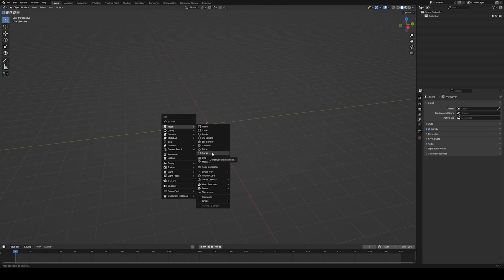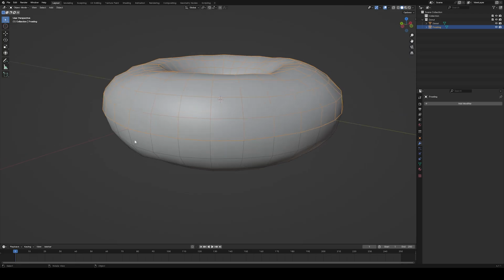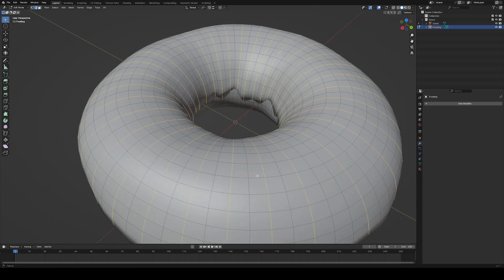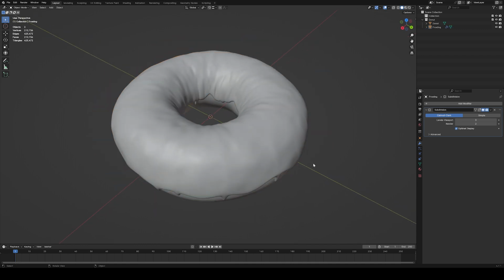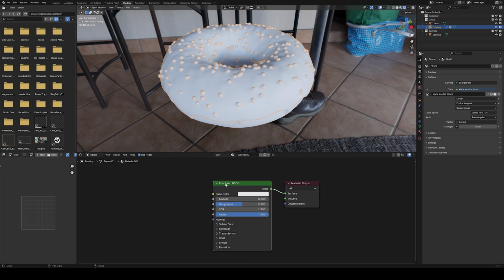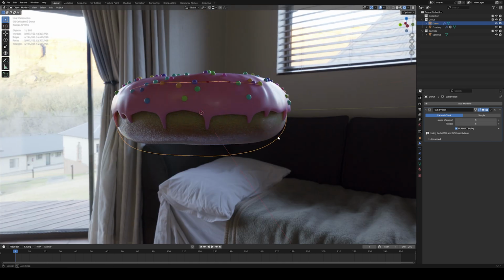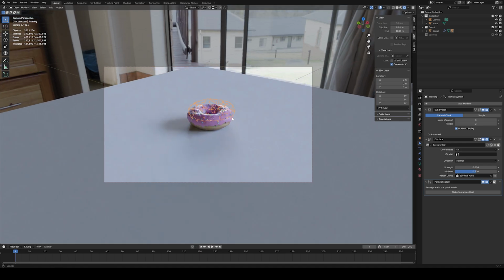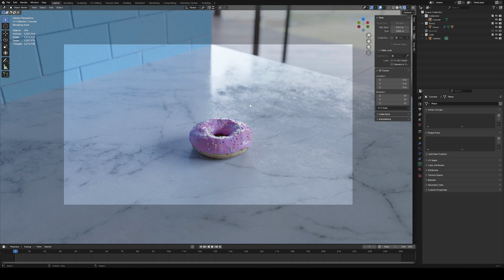Your First Blender Donut (Blender 4.1)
Want to start learning Blender but only have an hour? Then this tutorial is for you! It's my stripped-down take on the famous Blender donut series, designed to make getting started a little less of a huge time commitment and a little more fun. Before you begin, you need to view/download these things first.